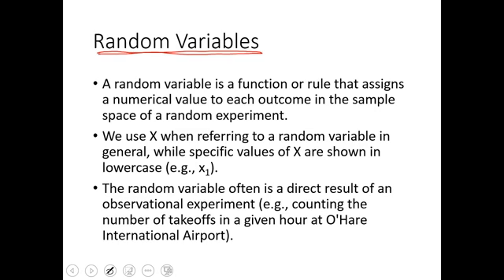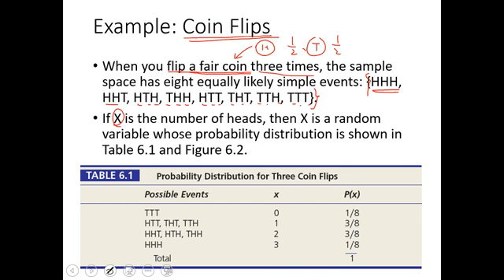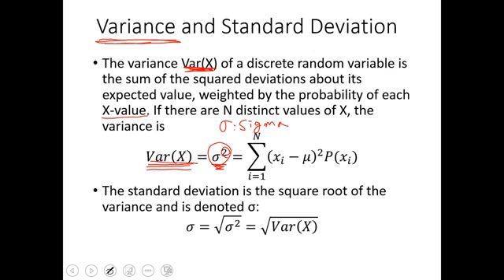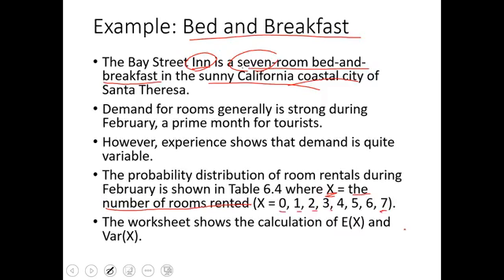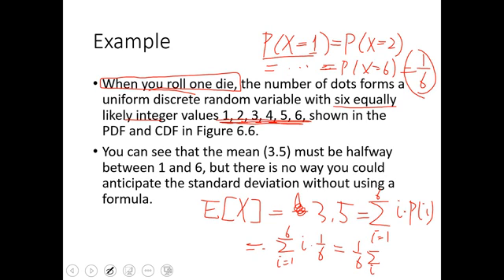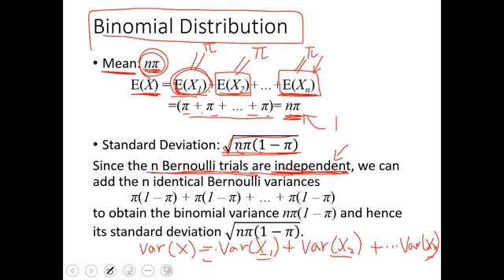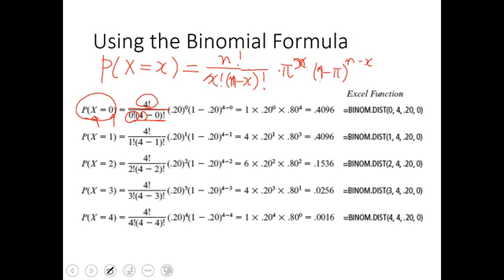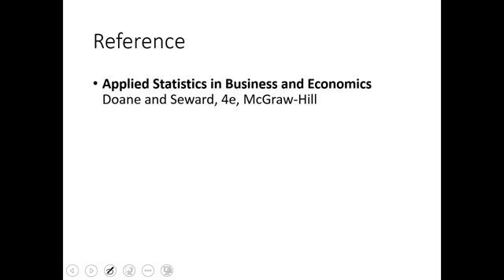Bus215 Online Chapter06